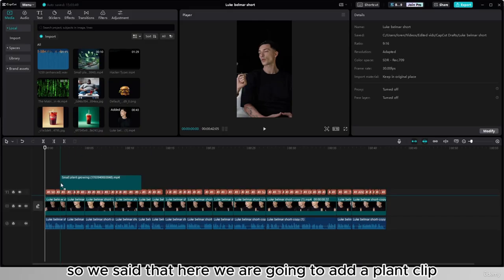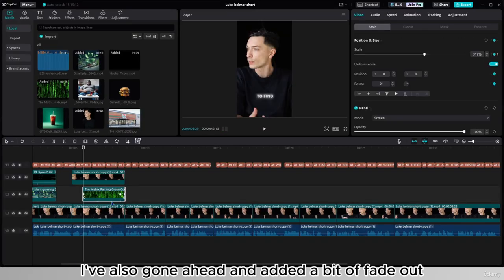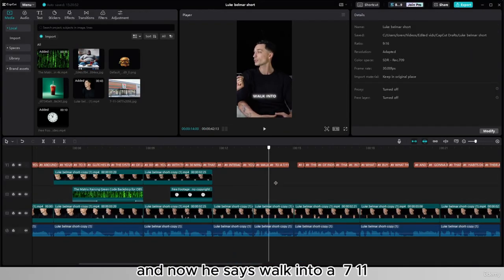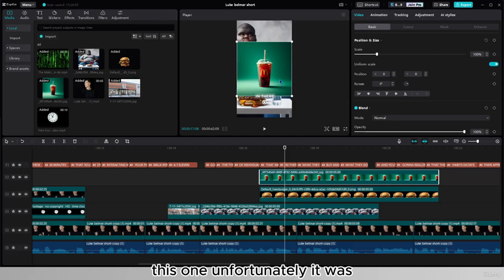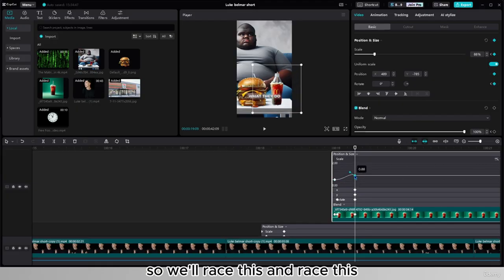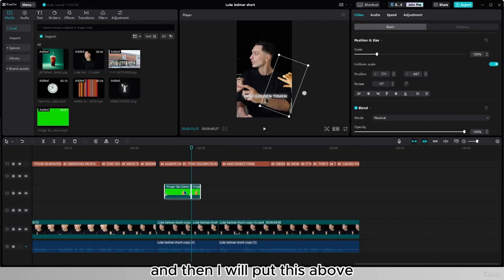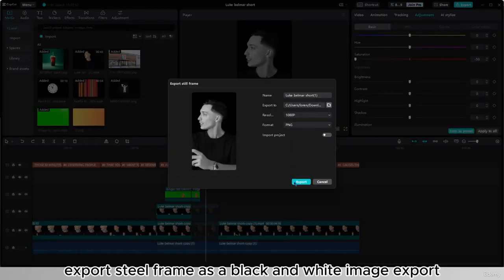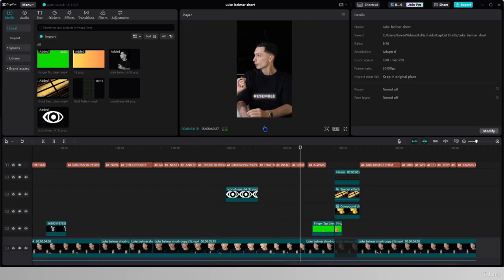Learn The Secret to Pace B-Roll Using CapCut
Ready to make your videos more engaging and dynamic?

This in-depth tutorial reveals the secrets to mastering B-roll and pacing to keep your audience captivated from start to finish. Good videos aren't just about what you say—they're about how you show it. By learning to use these two essential techniques, you'll be able to transform simple footage into a compelling visual story.

We'll start with B-roll, which is the supplementary footage that helps illustrate your points. You'll learn what types of B-roll to shoot and how to find it.

We'll show you how to seamlessly integrate these clips into your main video, covering your cuts and adding a professional layer of visual interest. We'll also dive into common mistakes to avoid, ensuring your B-roll looks intentional and not like an afterthought.

Next, we will focus on pacing, which is the rhythm and speed of your video. You'll learn how to edit your clips to create a sense of energy and keep your audience from getting bored.

We'll cover different pacing styles, from fast, snappy cuts for high-energy content to slower, more deliberate edits for a cinematic feel. You'll understand how to use pacing to build suspense, convey emotion, and guide your viewers through the story you're telling.

By the end, you will not only understand these concepts but also know how to apply them to your own projects. You'll have the skills to create videos that feel more polished, dynamic, and engaging, regardless of your topic or style.

Watch this video and get ready to create something incredible.